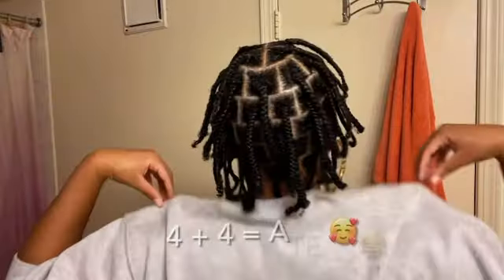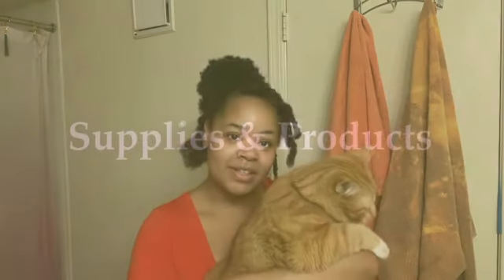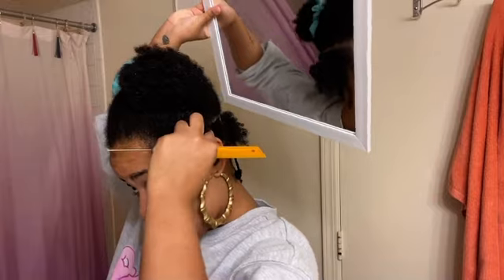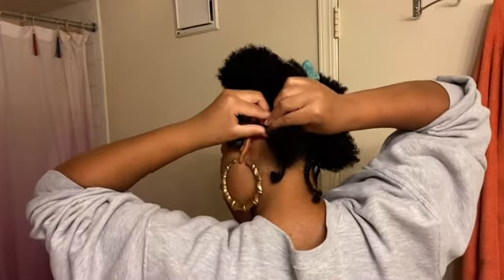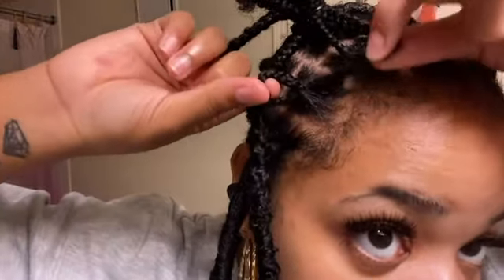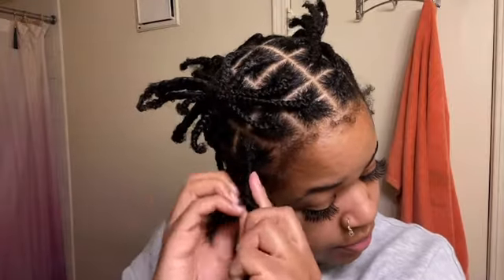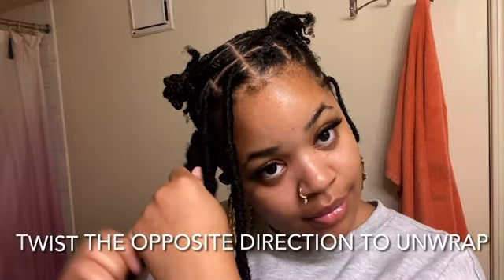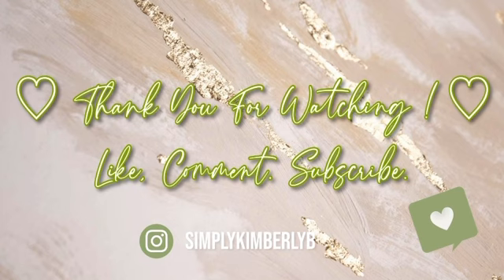How To: Easy Faux Locs Tutorial | Crochet method, minimal wrapping 🩷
Hey Yal,

I am Kimberly B as you can see and I thank you for tuning into this Faux Locs tutorial 🩷 I hope that this video helps you in your process and saves you some money honey 🤑🥰 be sure to like, SUBSCRIBE, and leave any questions in the comments 🥳

Love,

Kimberly B 🩷

Let’s keep in touch 💖🥰⬇️

Simbas TikTok :kimandsim